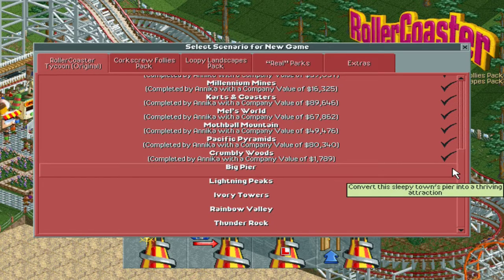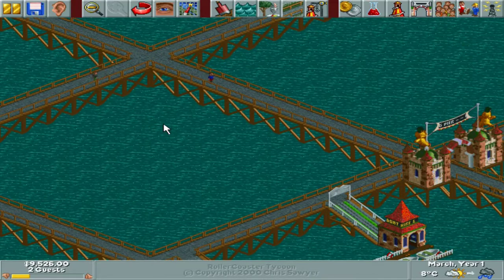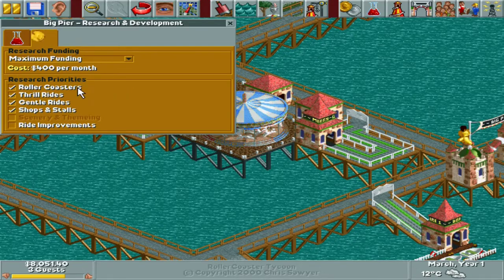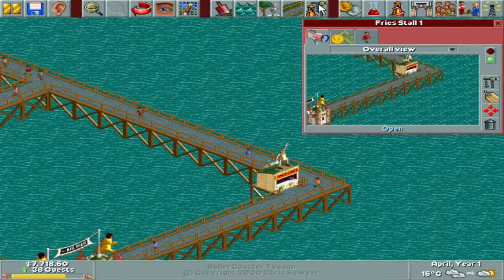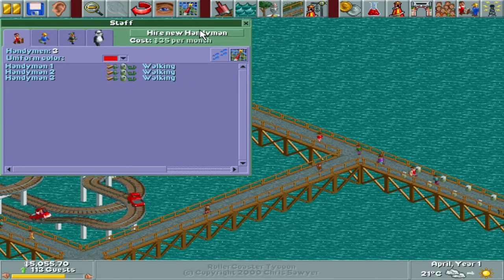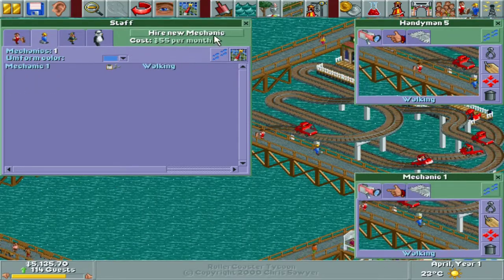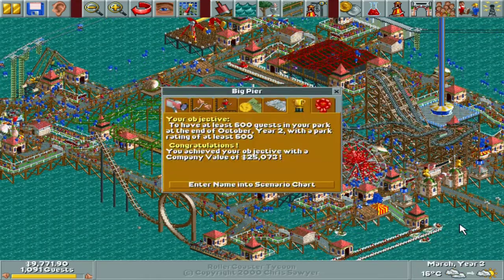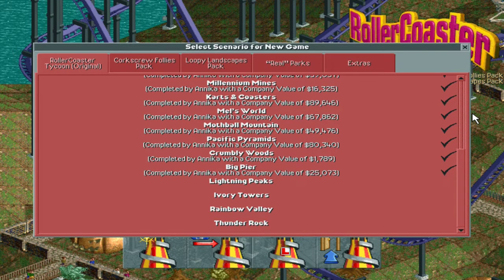RollerCoaster Tycoon | BIG PIER | Full Playthrough Episode 17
Join me for the next park on our list in Rollercoaster Tycoon - Big Pier! With this scenario, we have to transform a fairly small pier and park with a fairly small footprint into a bustling, popular, and fun tourist destination. But with so little space and so much water, the price of building may make this one tricky.
And be sure to check out the channel for playlists, favorites, and first impressions!